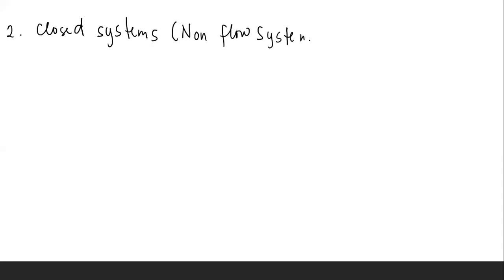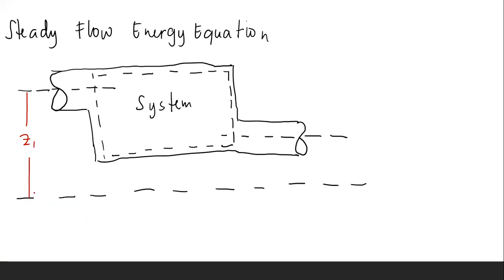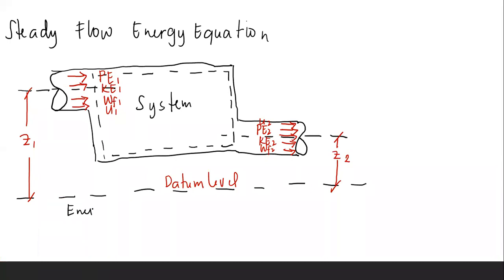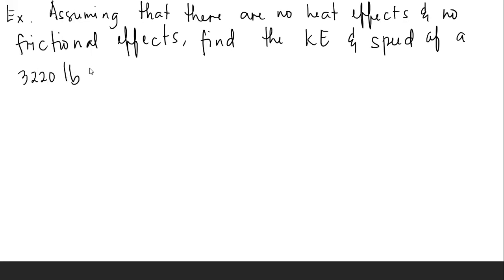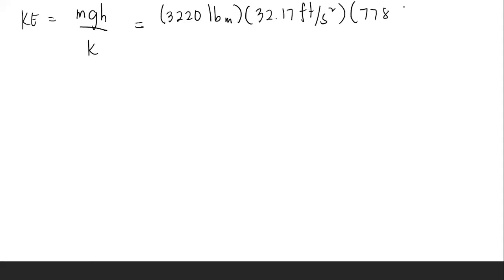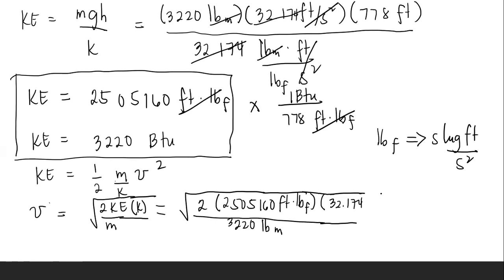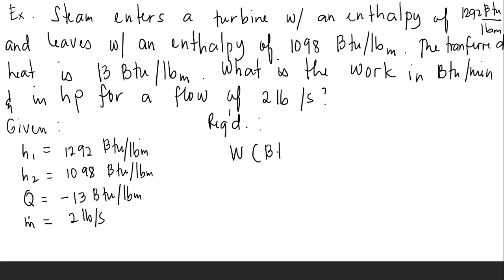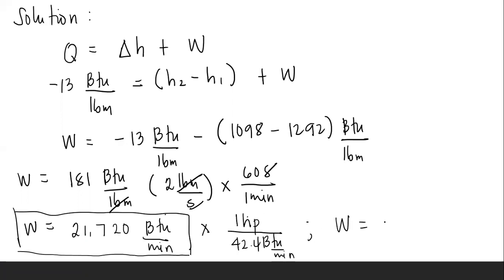Continuation of Conservation of Energy